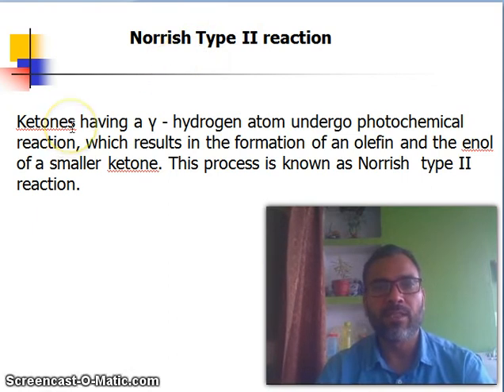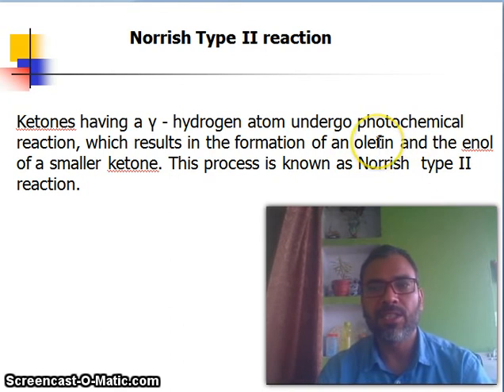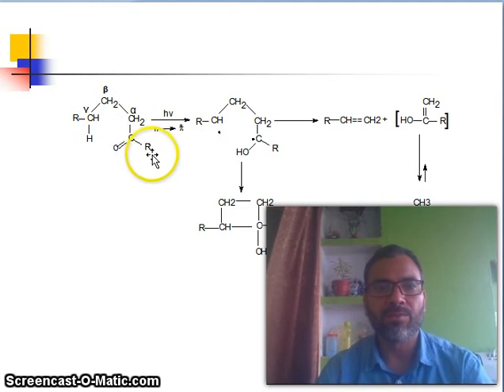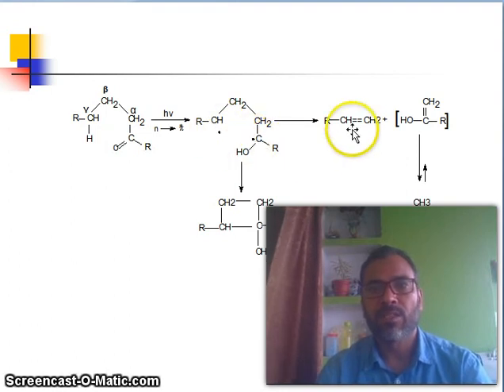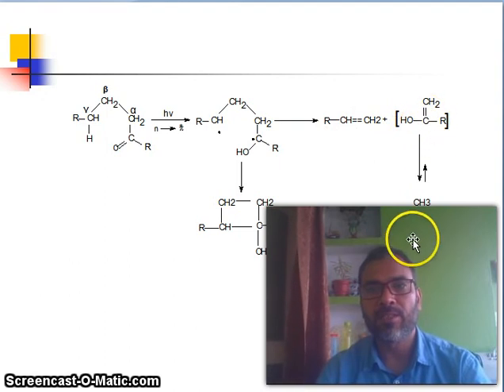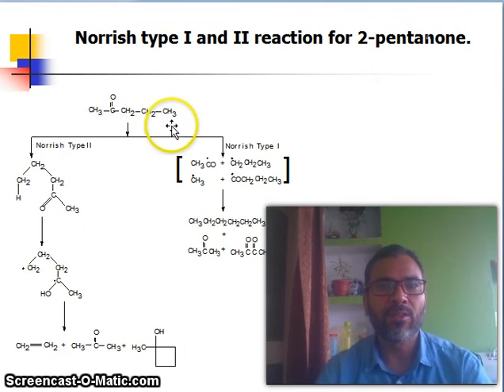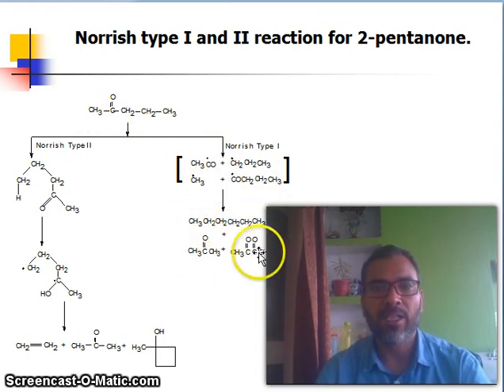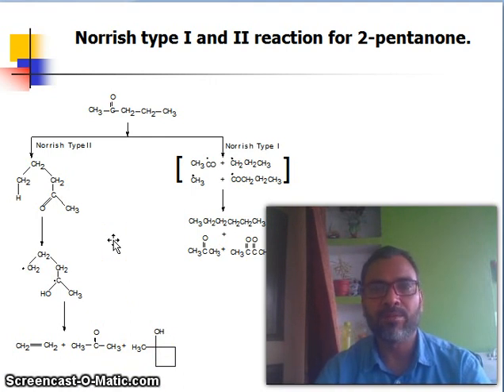NORRISH TYPE II REACTION